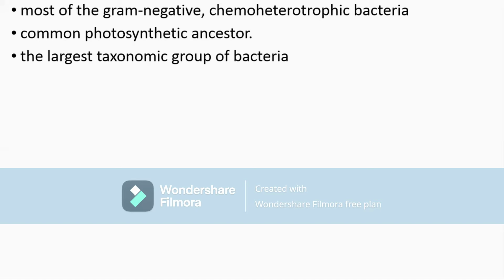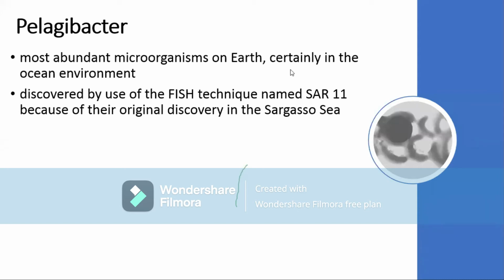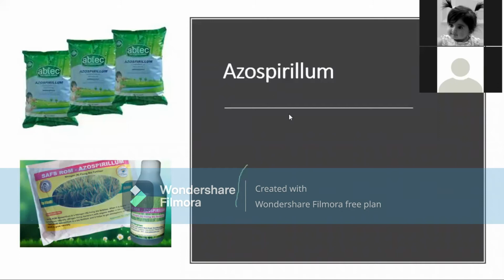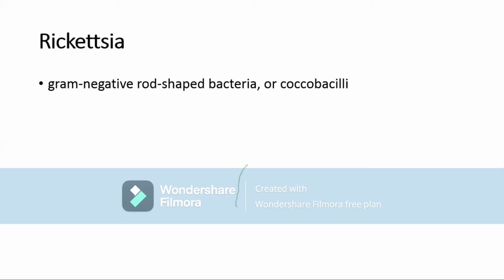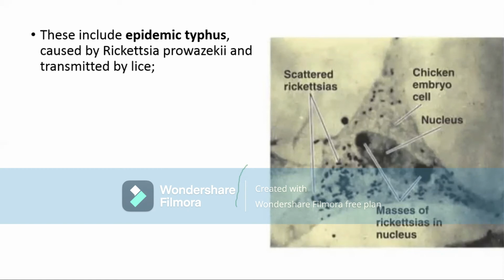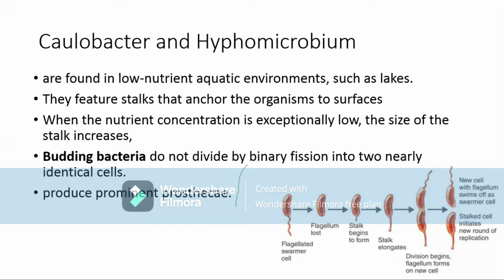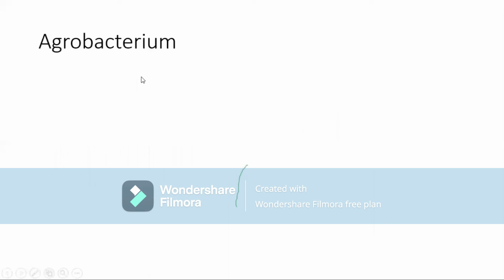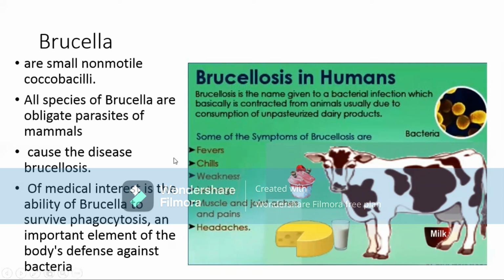PROTEOBACTERIA- VOLUME 2 OF BERGEY'S MANUAL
THIS VIDEO DETAILS PROMINENT MEMBERS OF THE ALPHA-PROTEOBACTERIA, ONE OF THE FIVE CLASSES OF THE GROUP PROTEOBACTERIA
Proteobacteria are the largest and most diverse phylum of Gram-negative bacteria. They include many medically, environmentally, and industrially important species. In this video, we explore the classification, characteristics, and major classes of Proteobacteria—including Alpha-, Beta-, Gamma-, Delta-, and Epsilonproteobacteria—as described in Volume 2 of Bergey's Manual of Systematics of Archaea and Bacteria (2nd Edition). This lecture is ideal for microbiology, medical, biotechnology, and life science students.
📚 Reference Textbooks:
Bergey's Manual of Systematics of Archaea and Bacteria, Volume 2 (2nd Edition)
Tortora, Microbiology: An Introduction (10th Edition)
Prescott, Harley & Klein's Microbiology (7th Edition)